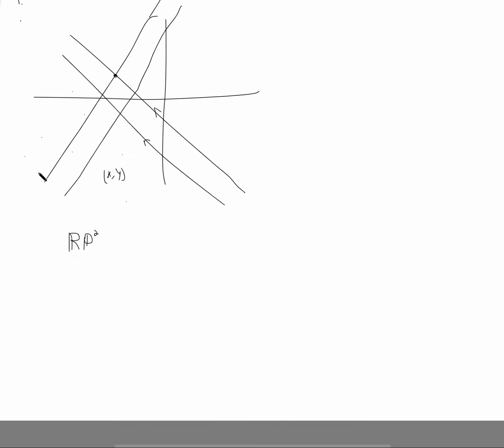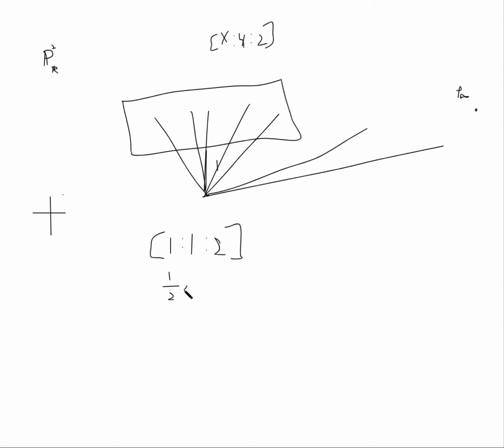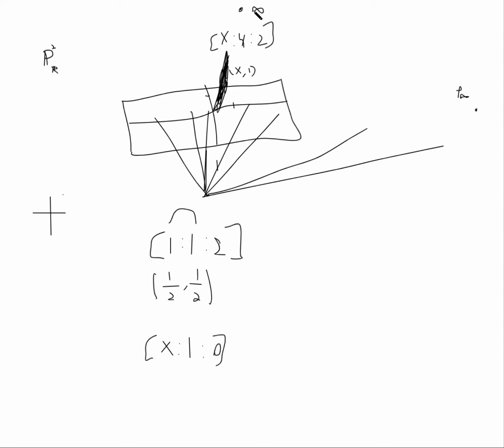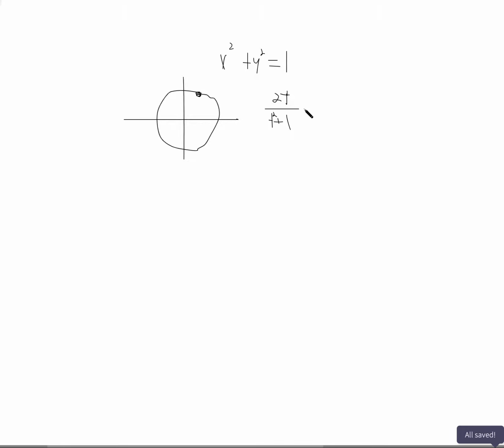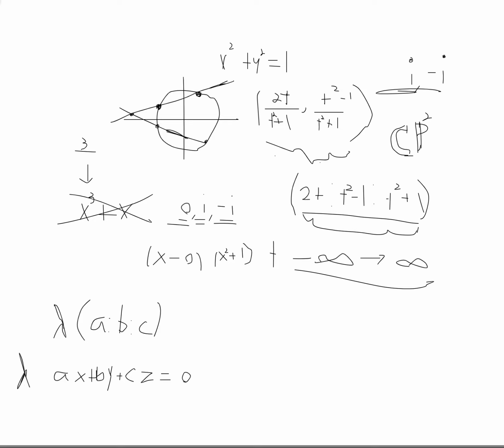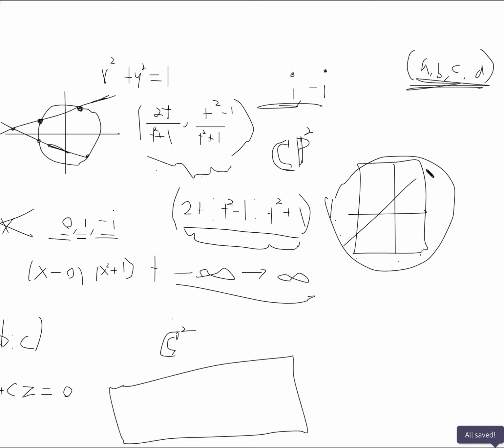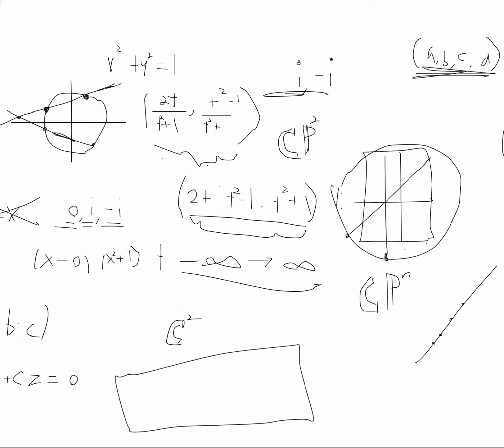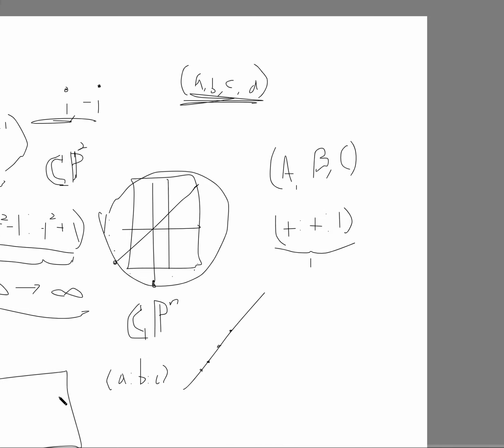Moving Points Introduction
Hi, I'm Garv Khurana, an Olympiad Math Problem-Solver. In this video, I explain the foundation of the Moving Points technique in relation to Projective Spaces. This video will likely be the (long) first in a series about this technique. You can find some more information about the technique on the AoPS forums. Hopefully you like the video! Any thoughts and feedback are greatly appreciated.